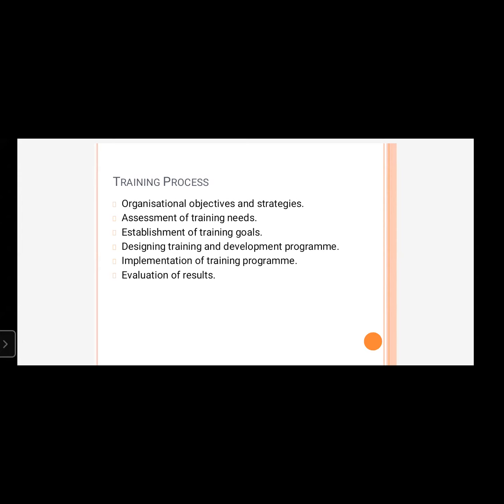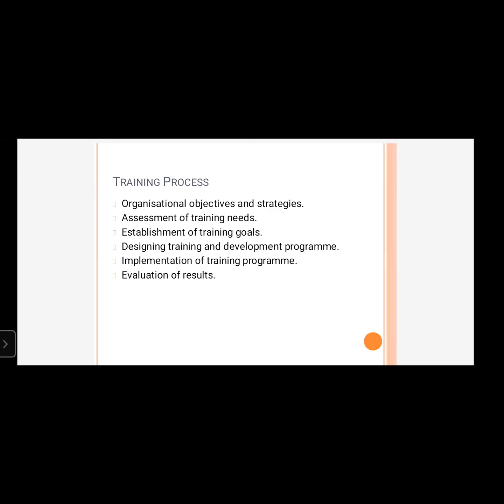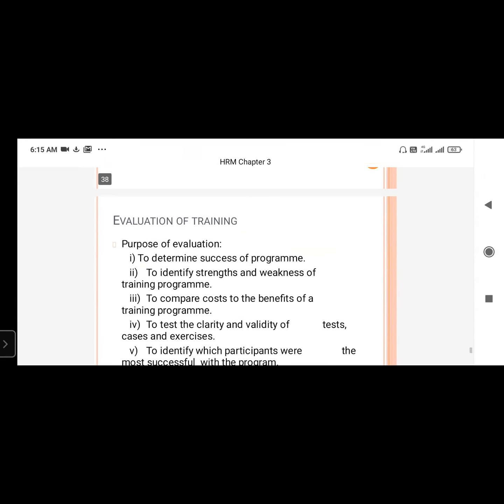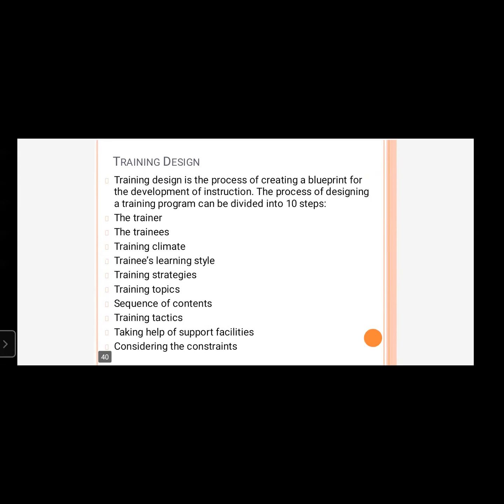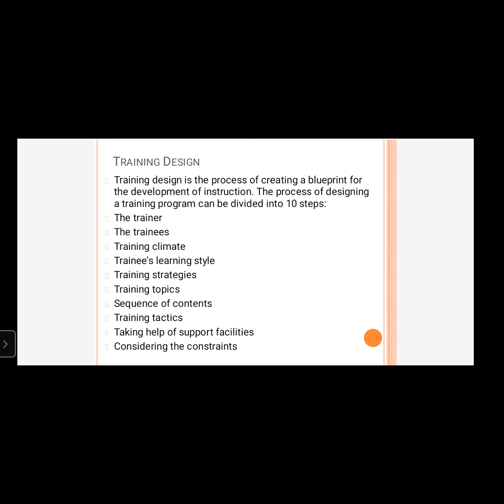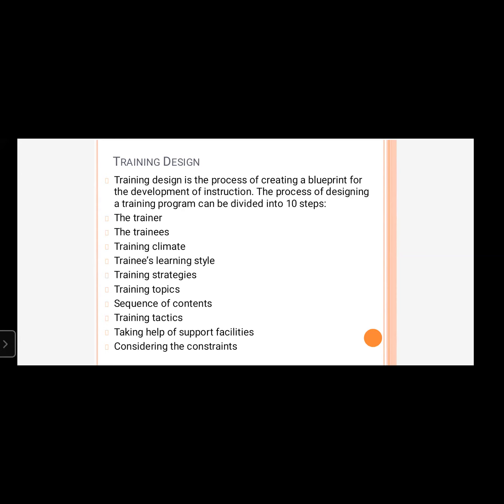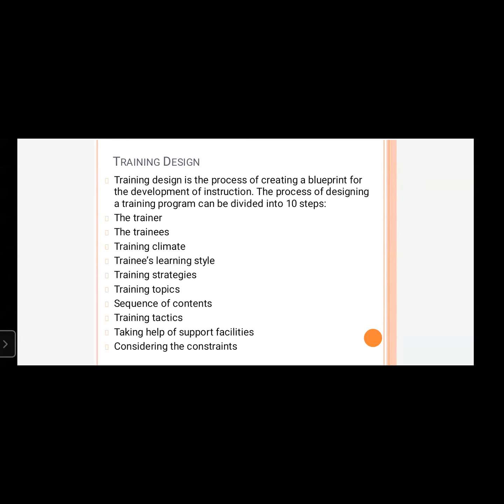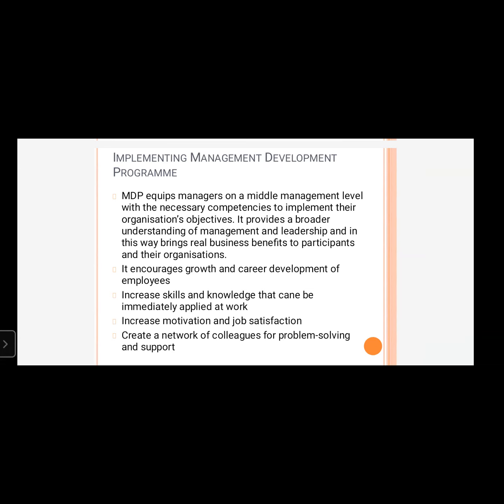Human Resources Management Day-19 Online Lecture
MBA-II SEM-IV